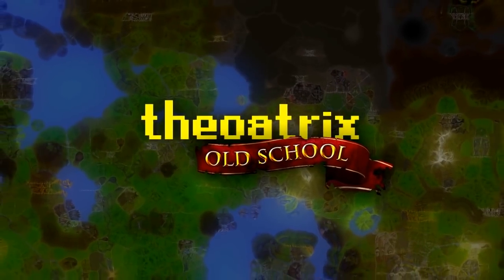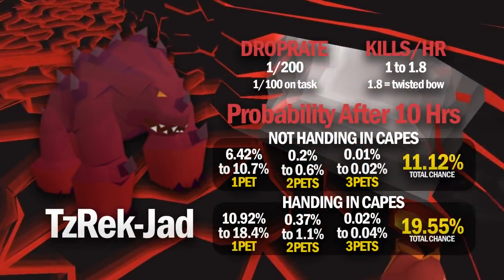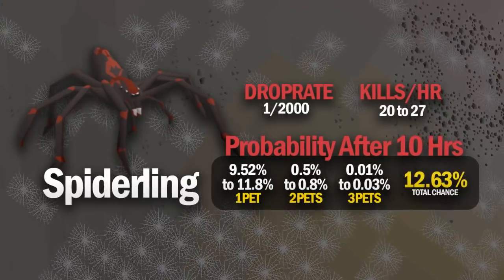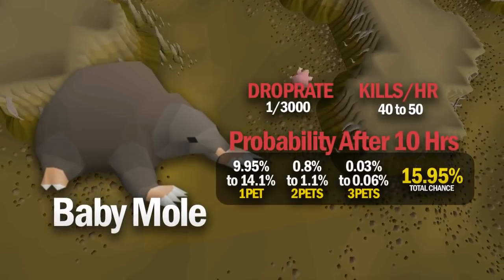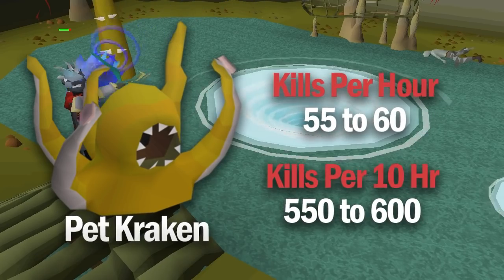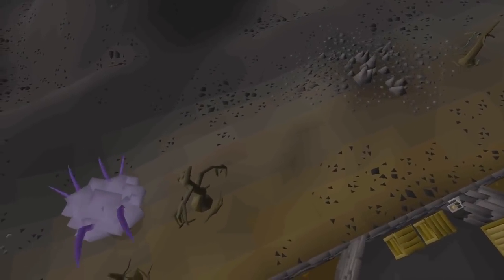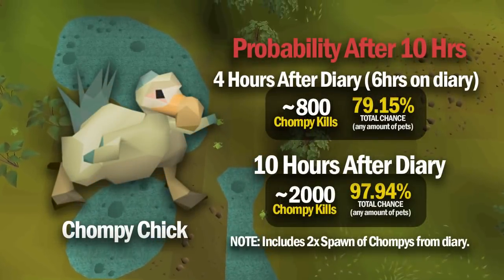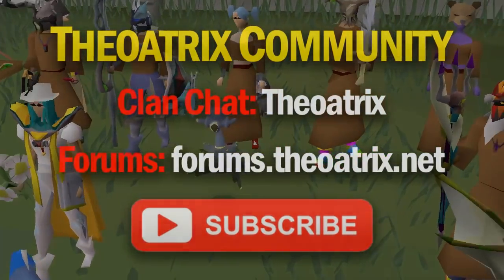Easiest Pets To Get in OSRS (Fastest Drop Rate)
This video shows the 10 easiest pets to get based on 10 hours of grinding out for it. This top 10 includes the bossing, skilling and other rare pets (e.g. Bloodhound).

📝Do you want to see Top 10 Hardest Pets?